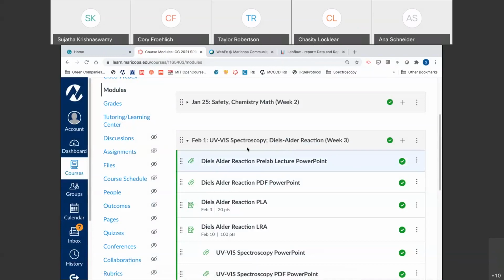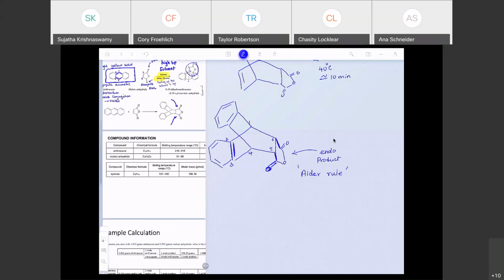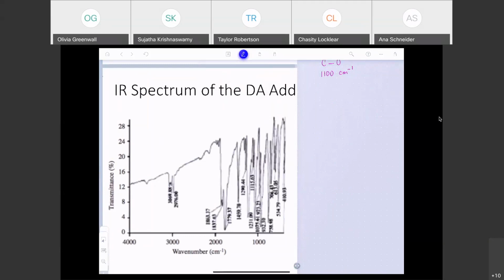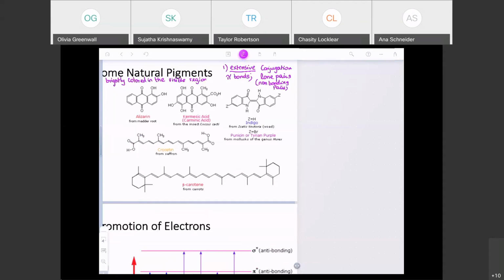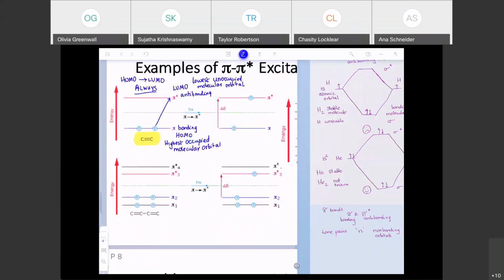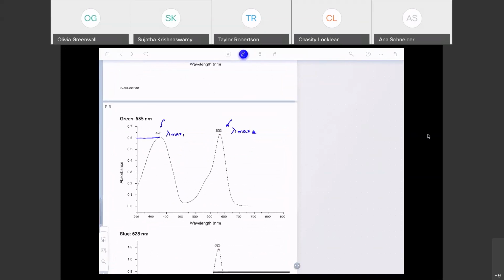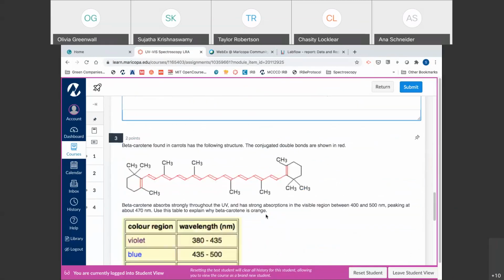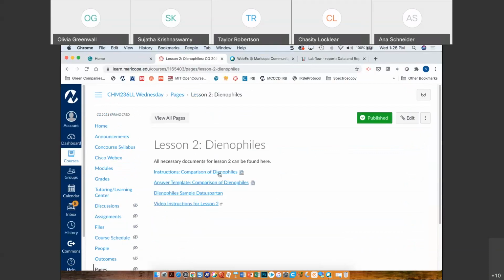CHM236LL Wednesday Lab Meetings Feb 3rd